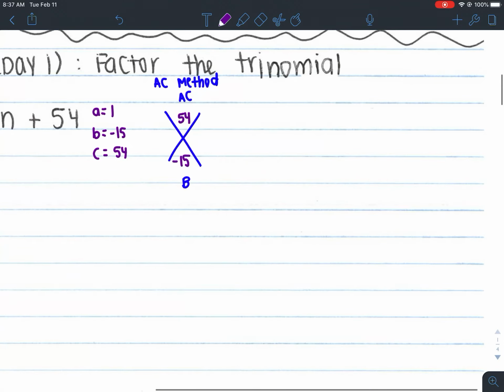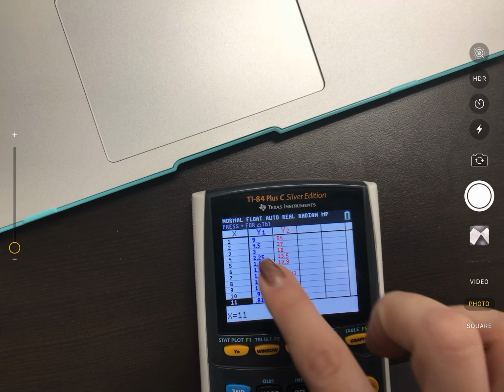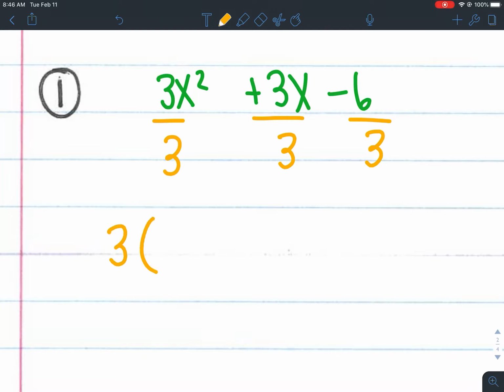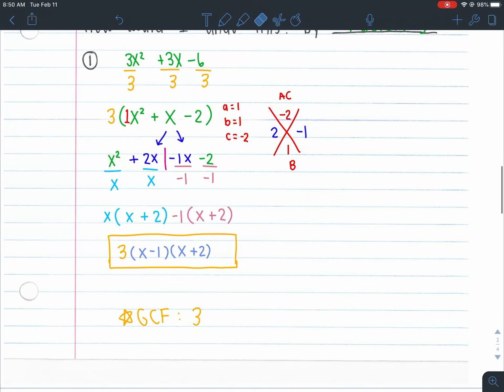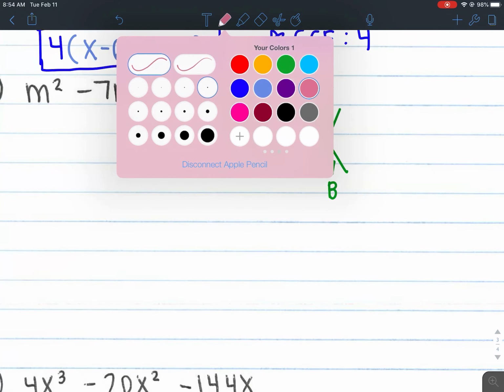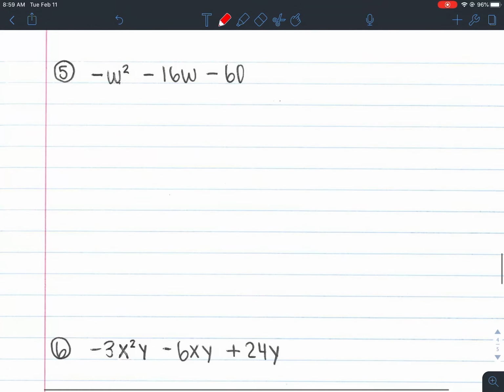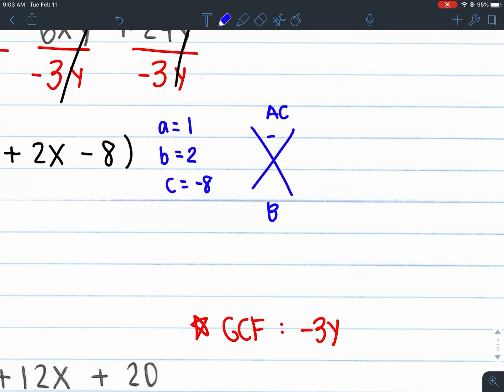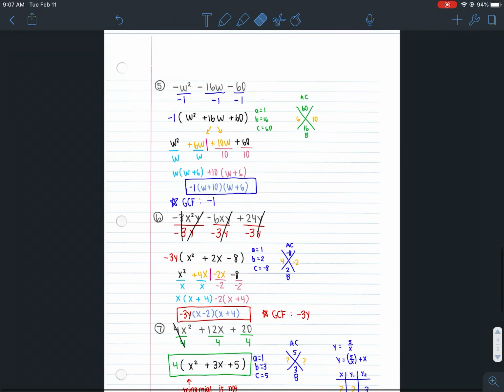Factoring a = 1 (with GCF) AB